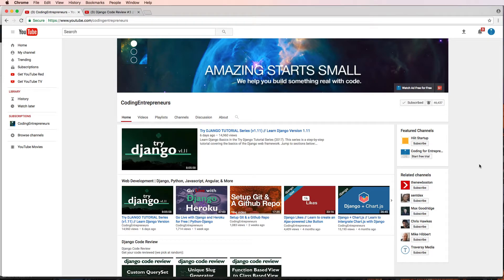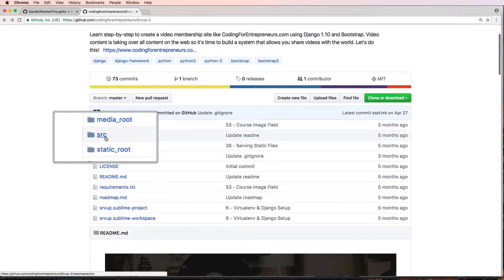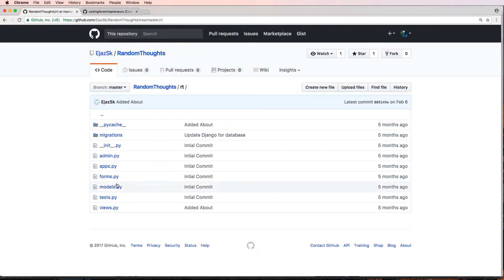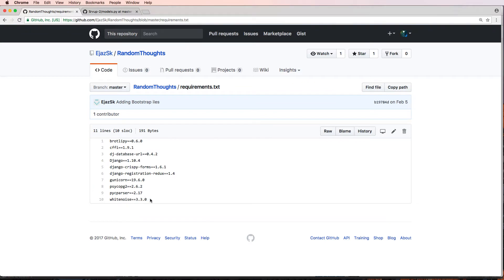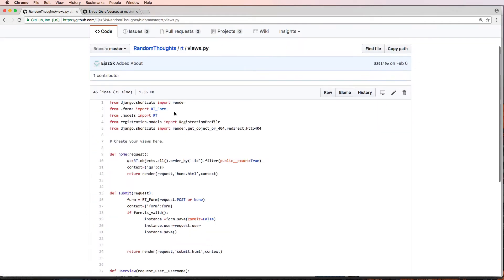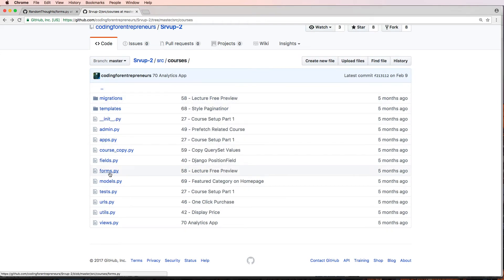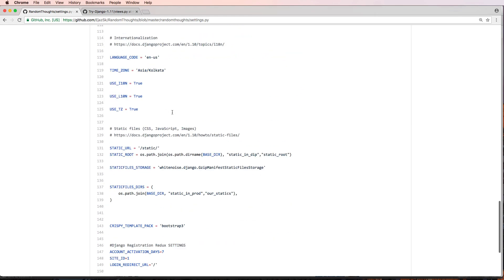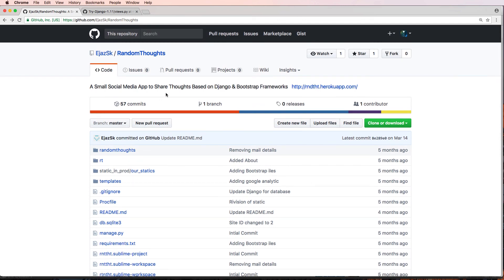Django Code Review #5 // Project Review // EjazSk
Django Code Review.
2) Leave a comment on the most recent Django Code Review Video (playlist

Amazing Starts Small. Learn to build great products with code.